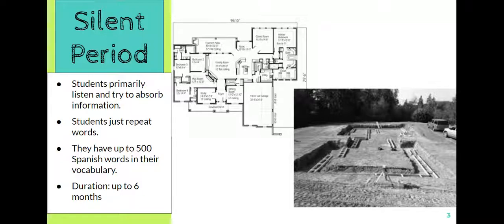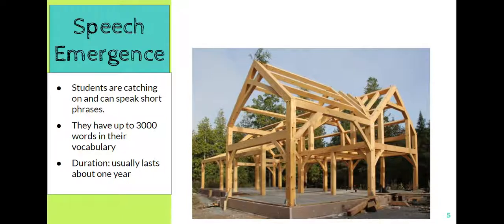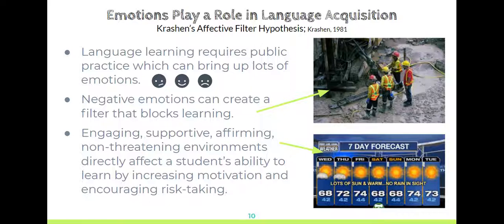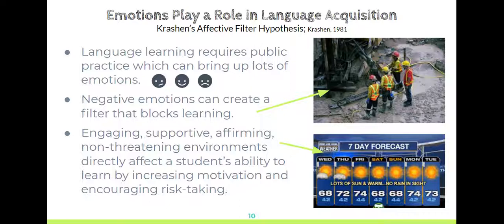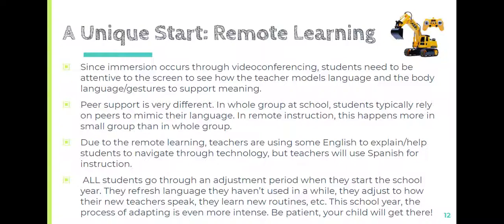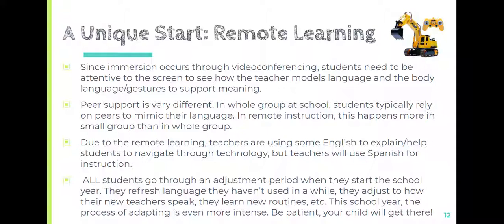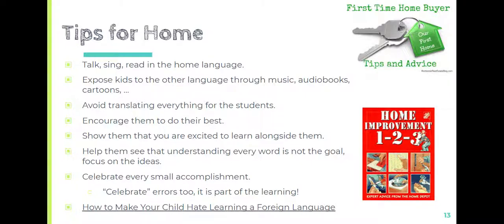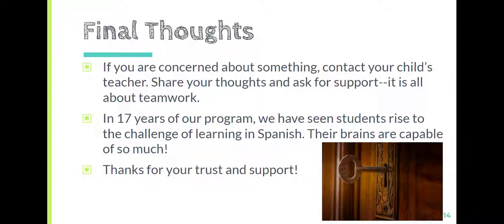Constructing Language in the D200 Dual Language Program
Presentation shared September 15, 2020 with kindergarten and first grade dual language families.